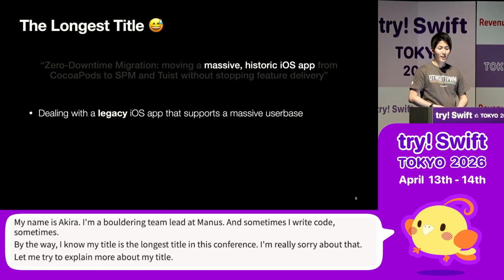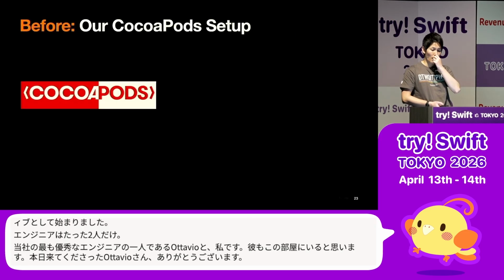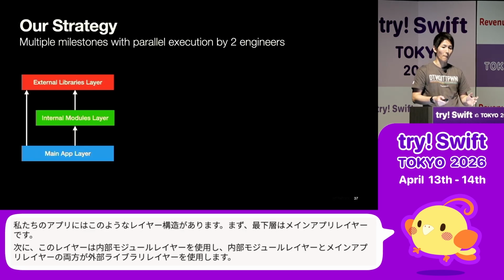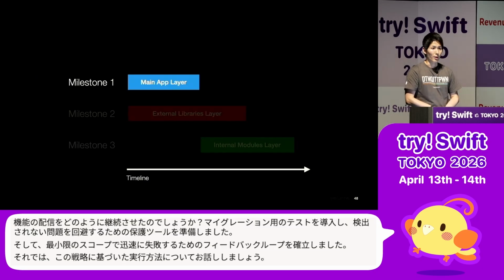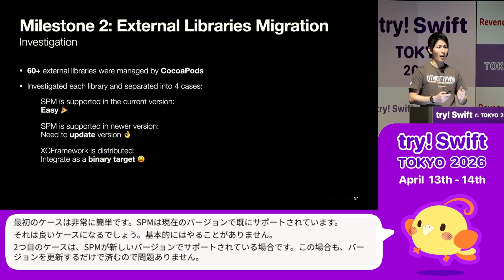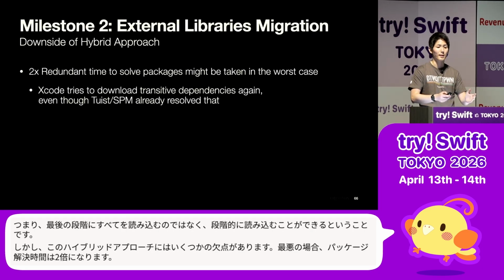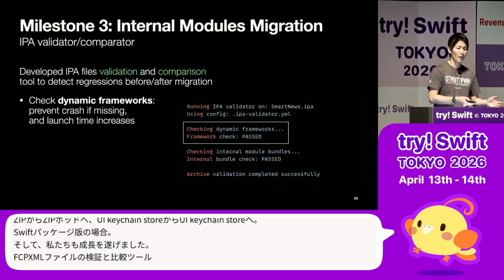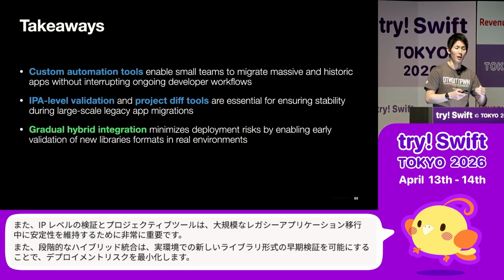try! Swift Tokyo 2026: Zero-Downtime Migration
To ensure business continuity ahead of the 2026 CocoaPods sunset, our mobile team migrated external dependencies and the multi-module project generation process of a 14-year-old iOS application with over 500,000 lines of mixed Objective-C and Swift code. The project involved decoupling 60+ external dependencies and 70+ internal modules from a legacy CocoaPods setup that was deeply intertwined with the app’s structure. In just six months, a foundation team of two engineers achieved a “zero-downtime” transition to Tuist and SPM without disrupting the ongoing feature delivery of the wider development team. This session explores the strategy for large-scale automation, solutions for complex dependency graphs, and the custom “guard rail” tools that protected the production environment during this high-risk shift.

Speaker: Akira Fukunaga